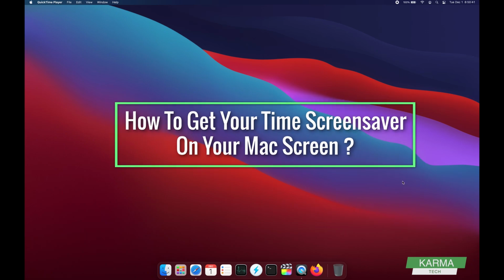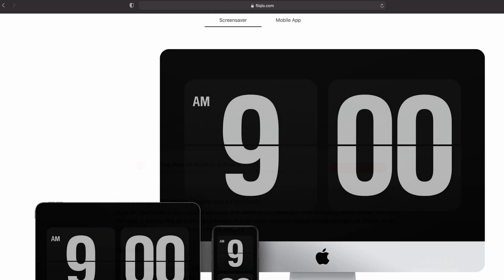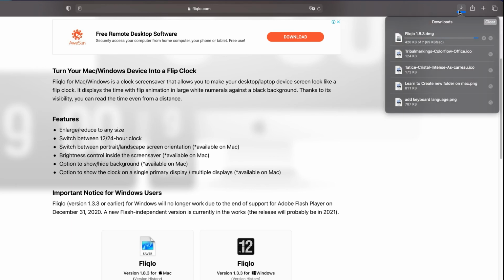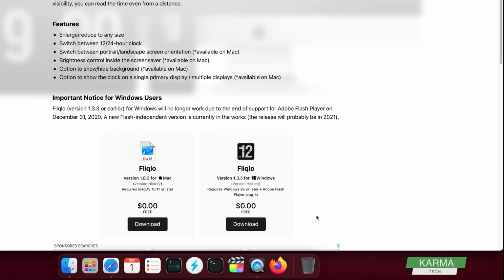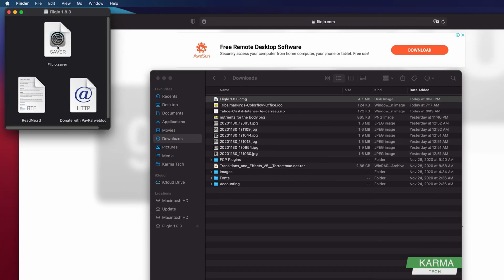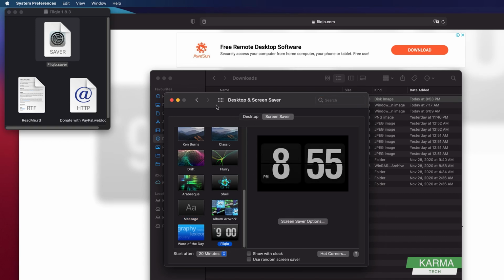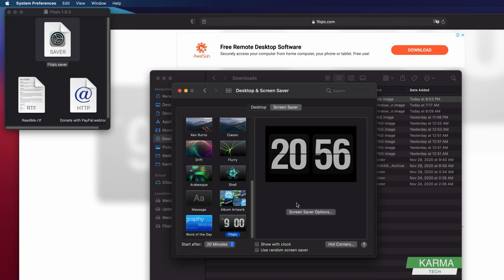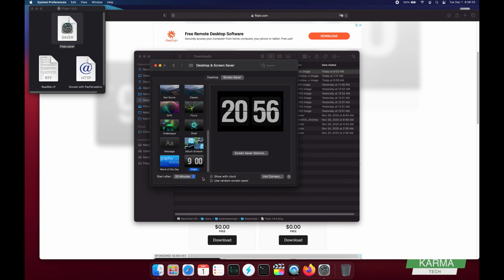How To Add Time Screensaver on Mac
Learn how to add time screensaver on your Mac / Macbook Air / Macbook Pro.

Adding that time screen is very simple. You need to download a specific time screensaver from the web and following the simple steps shown in this video tutorial and you will have your time screensaver up and running in no time.

This clock screensaver is automatically launched and shows the time based on the settings you have done.